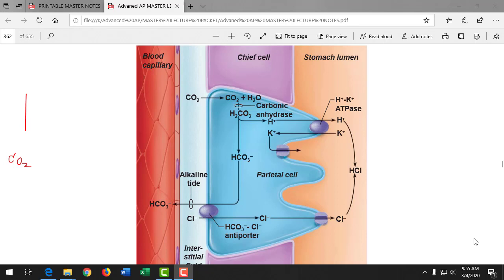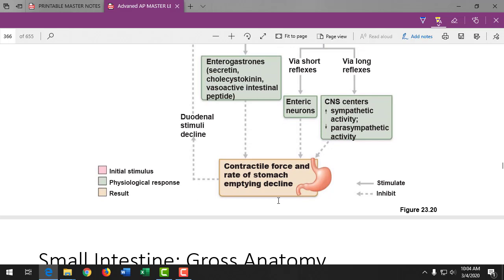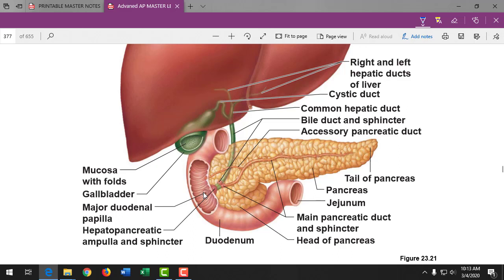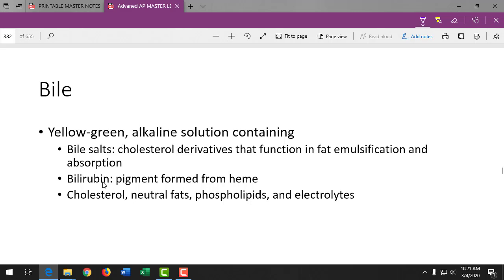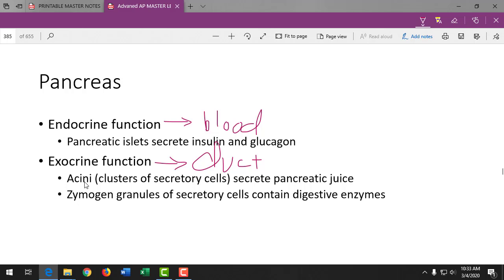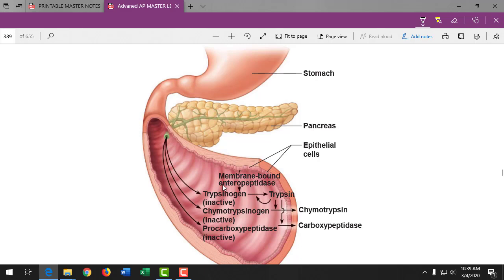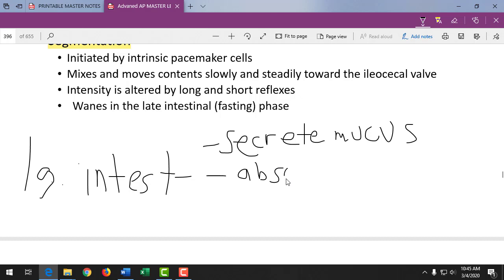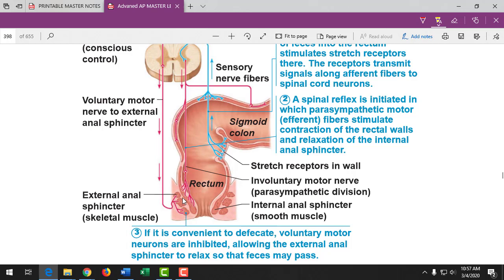Digestive System Lecture Part 2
asdfadsf